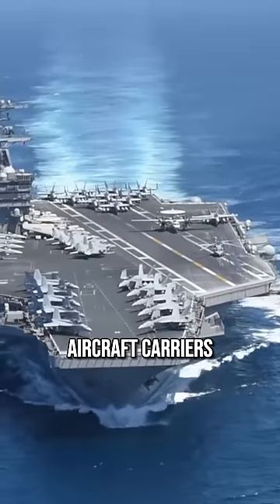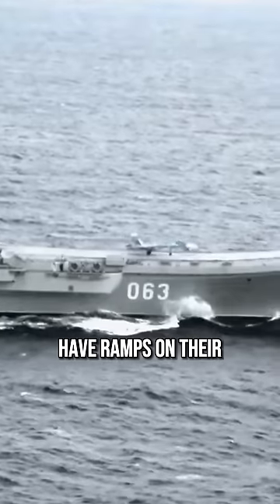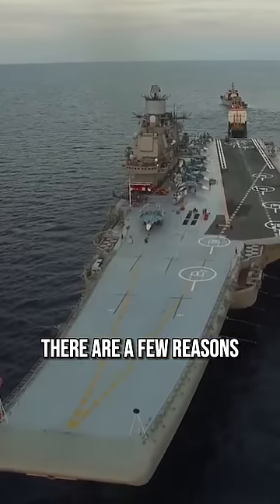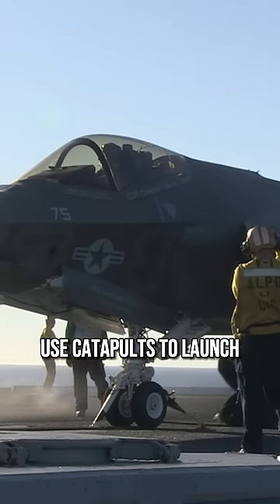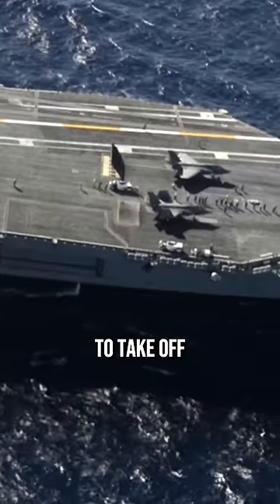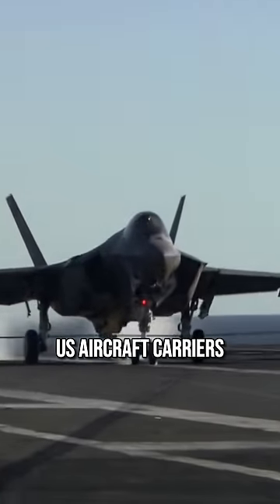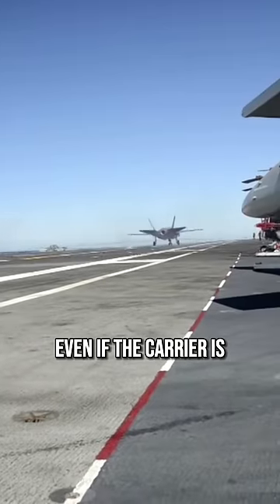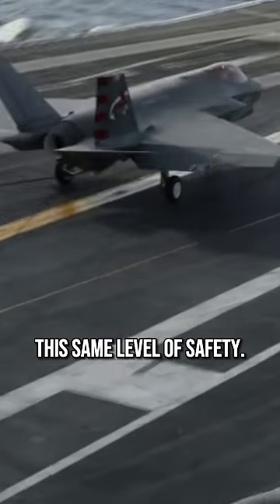Why Do the US Navy's Aircraft Carriers Not Have Ramps?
Have you ever wondered why US Navy aircraft carriers do not have ramps? After all, many other countries have ramps on their aircraft carriers, so why not the US? There are a few reasons why US Navy aircraft carriers do not have ramps. US aircraft carriers use catapults to launch their aircraft. Catapults are much more powerful than ramps, and they allow aircraft to take off with a heavier payload and at a shorter distance. US aircraft carriers have an angled deck. This angled deck allows aircraft to land safely on the carrier, even if the carrier is pitching and rolling. A ramp would not be able to provide this same level of safety. Catapults and angled decks are expensive to build and maintain. However, the US Navy believes that these systems are essential for the safety and effectiveness of its aircraft carriers.